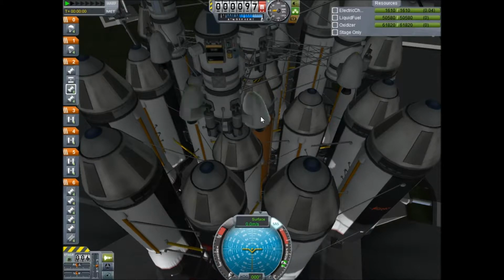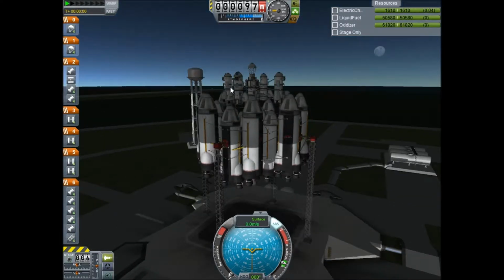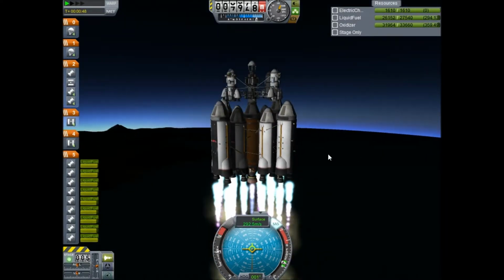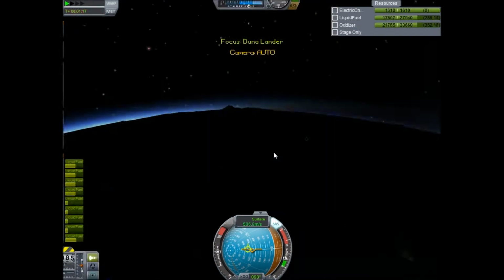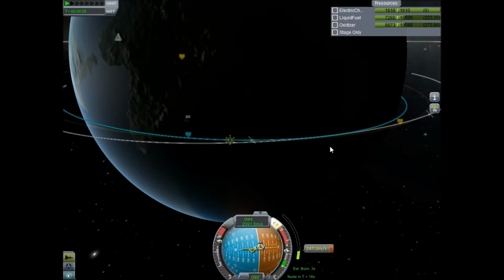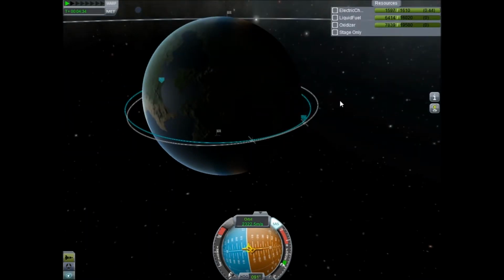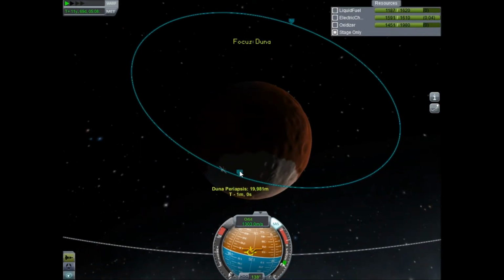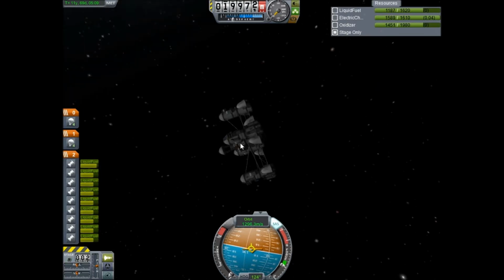KSP Ep 12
Time for a unmanned launch out to Dunna or at least we'll try it!